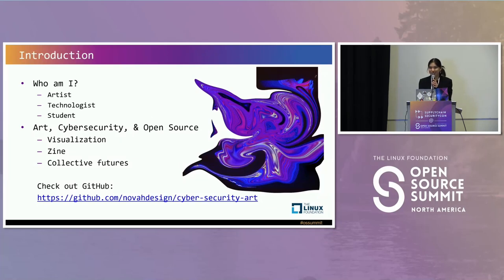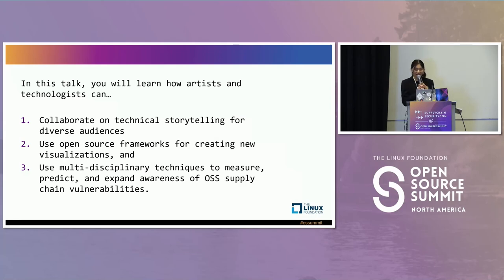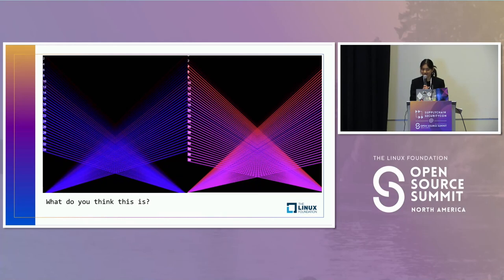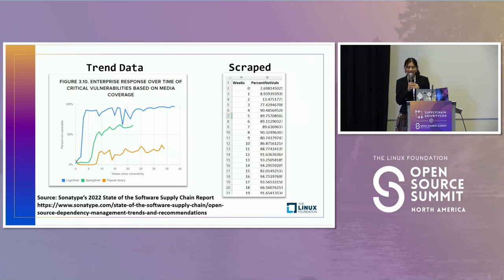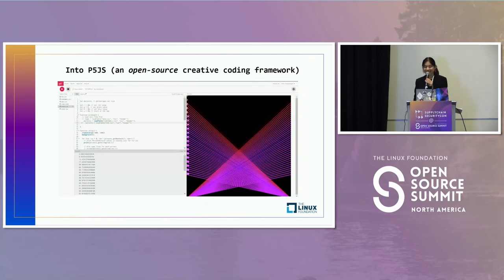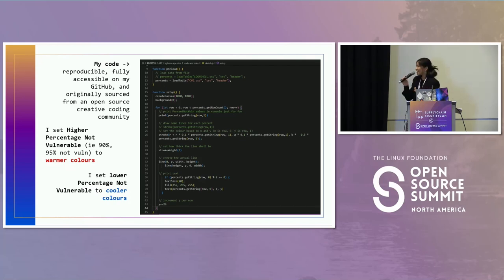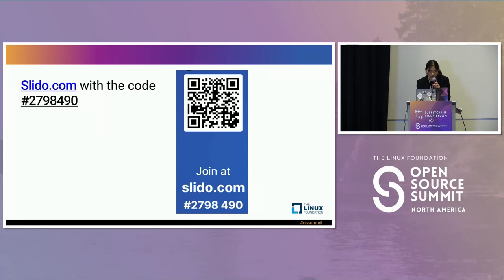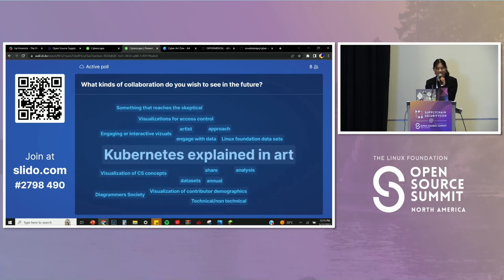The Impact of Media on Cybersecurity: Using Art to Visualize Software Supply... - Anova Hou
The Impact of Media on Cybersecurity: Using Art to Visualize Software Supply Chain Security Trends & Increase Awareness of Popular Library Vulnerabilities - Anova Hou, University of British Columbia

This talk will present the impact of media on the open source software supply chain through the lens of art and creativity. According to Sonatype’s State of the Software Supply Chain, enterprise responses to vulnerabilities in popular libraries are heavily influenced by press coverage. In response to this finding, the speaker created a multimedia series that interprets the OSS supply chain through the perspective of visual art and mainstream media. Trend data was scraped and visualized using generative art to create a body of work that highlights this pattern of media influence on cybersecurity. This talk will explain the critical combination of art and cybersecurity through a tangible project. Listeners will learn how artists and technologists can 1) collaborate on technical storytelling for diverse audiences, 2) use open source frameworks for creating new visualizations, and 3) use multi-disciplinary techniques to measure, predict, and expand awareness of OSS supply chain vulnerabilities.